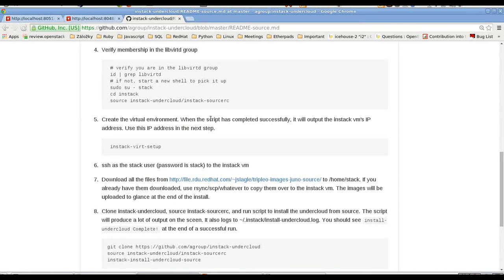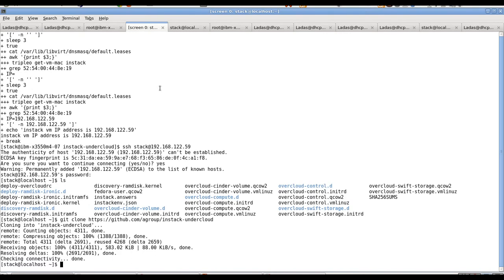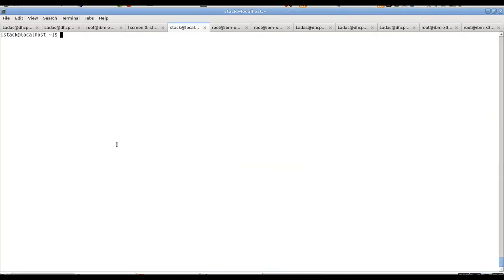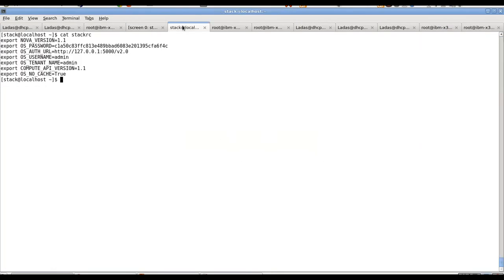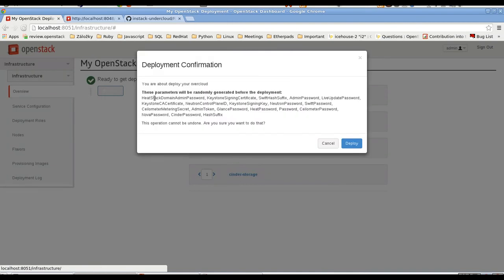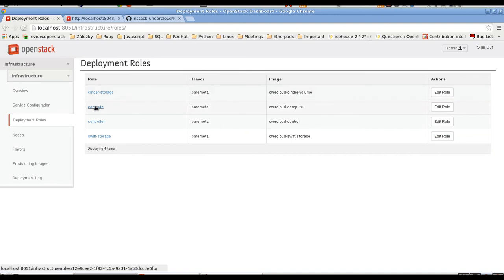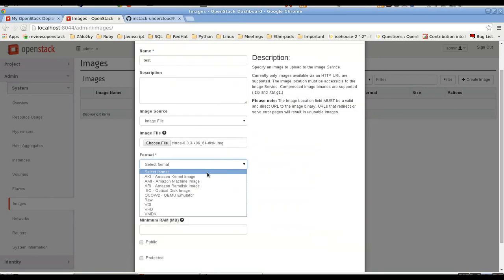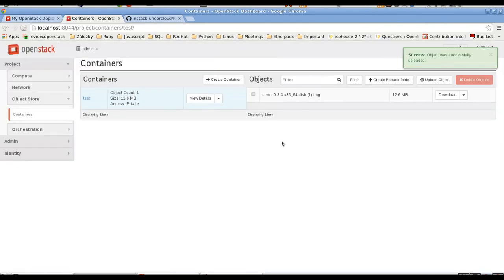Juno Instack OpenStack deployment, demo 2